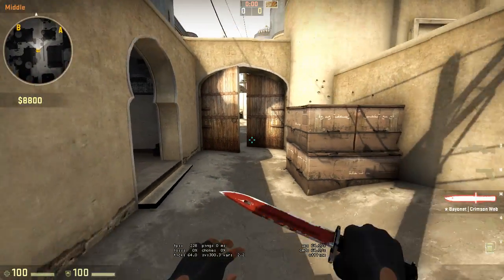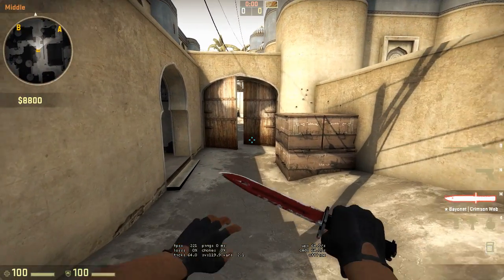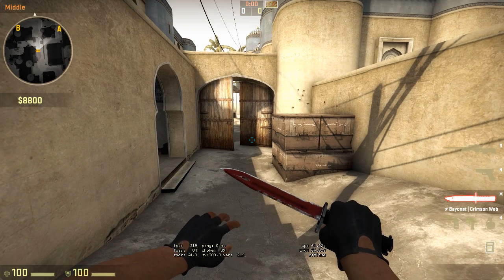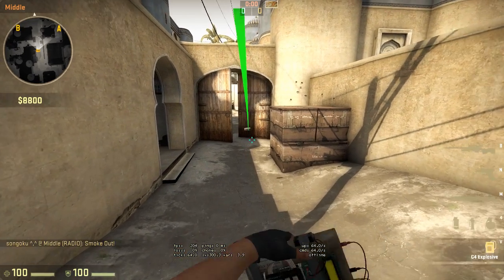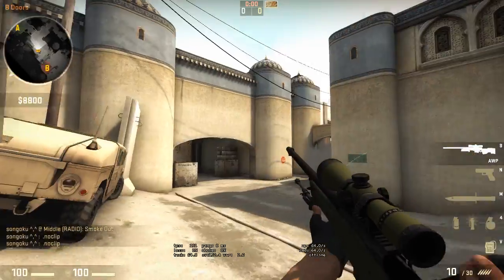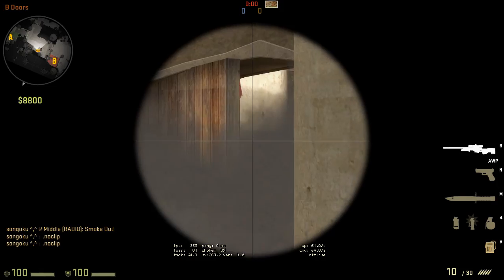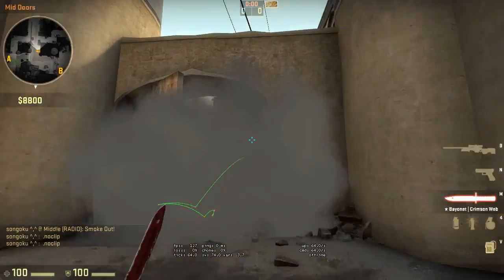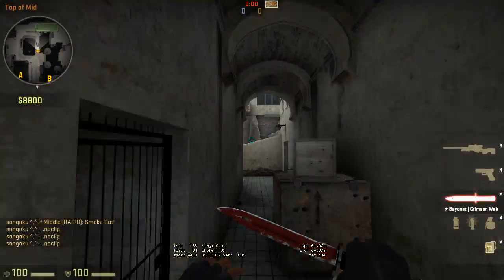CS:GO - Nifty Nades - Dust2 Cat Smoke * UPDATED*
I apologize in advance if I make your ears bleed. I got a new mic a month ago, and I haven't done any videos since then, so I don't really have volume pre-sets for it. ;(